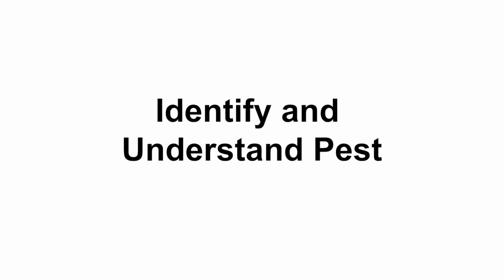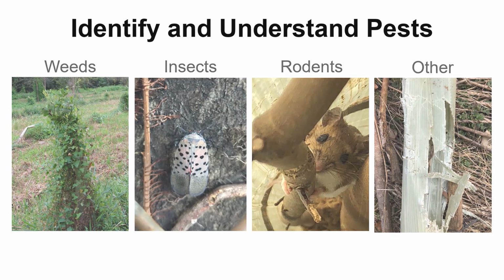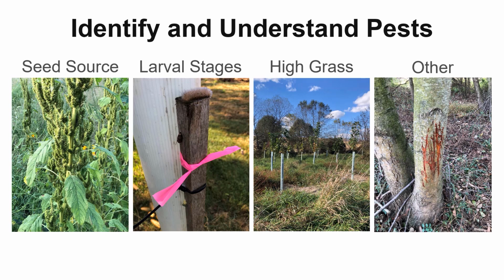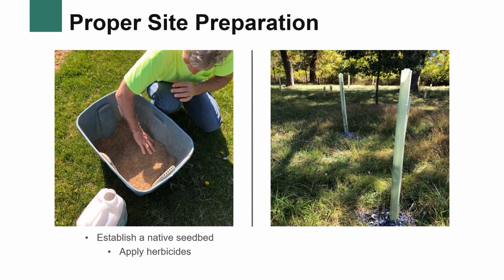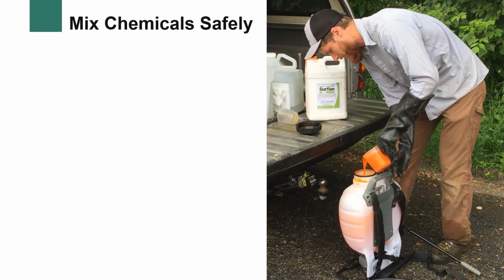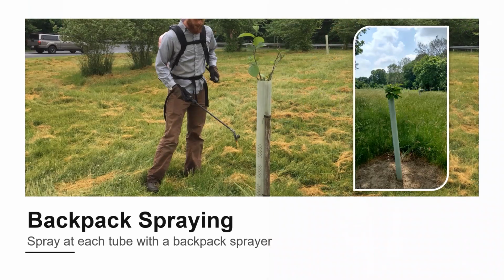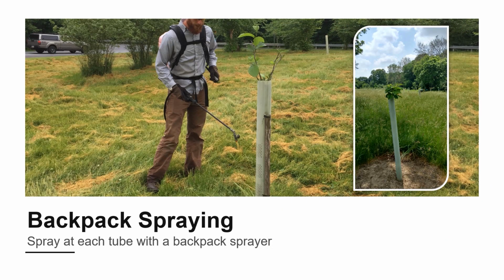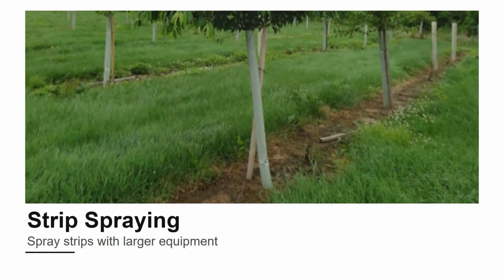Integrated Pest Prevention in Buffers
Learn more from Penn State Extension. Newly planted riparian buffers are subject to many pests. To make your buffer successful, your pest management plan needs to identify which pests you have and include a variety of strategies to deal with those pests.